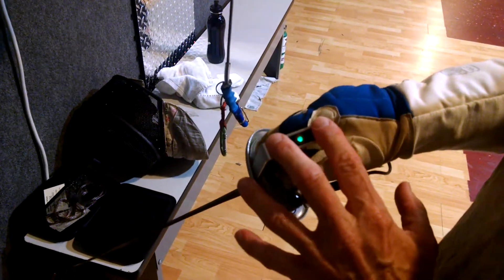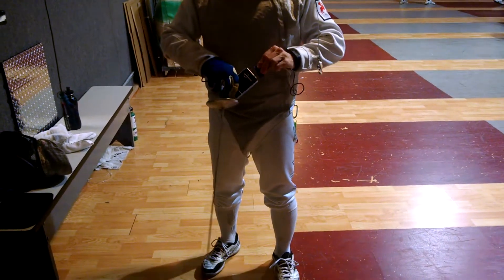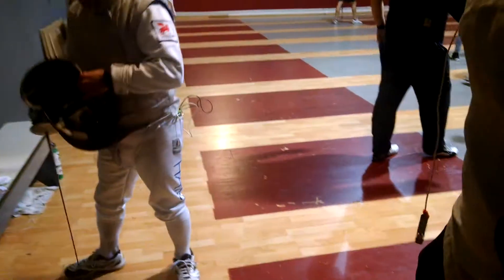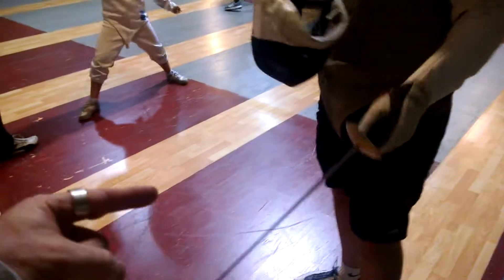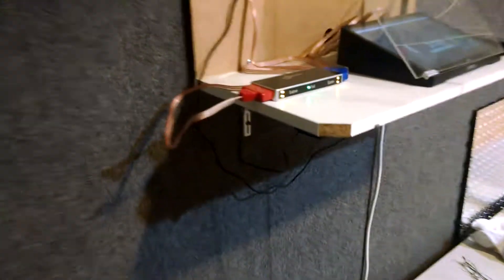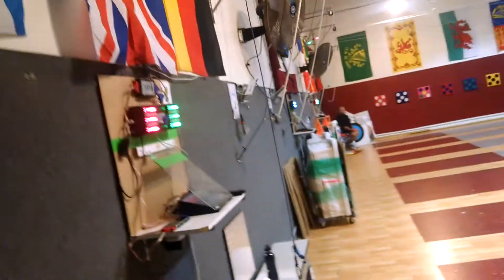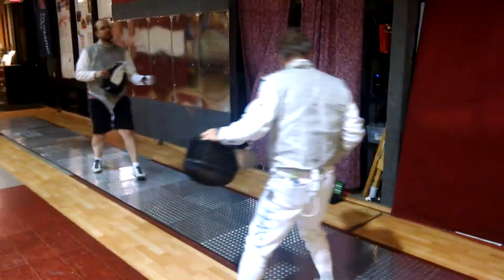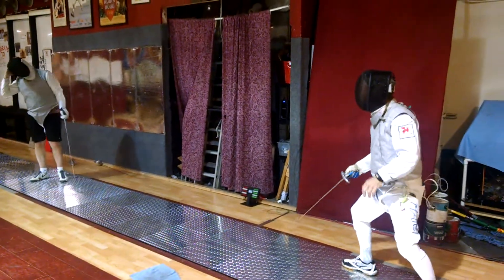EnPointe wireless fencing system - foil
plugging in, touch-on process, circuit test, and a few touches